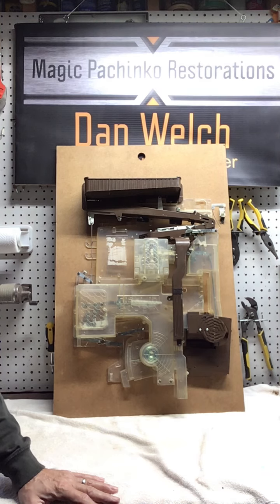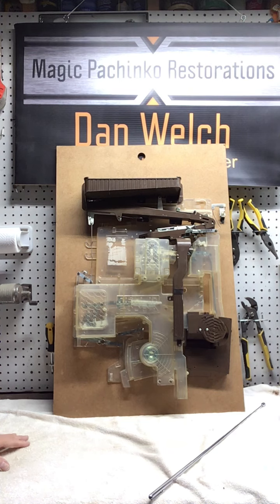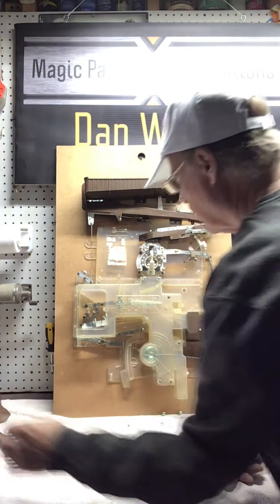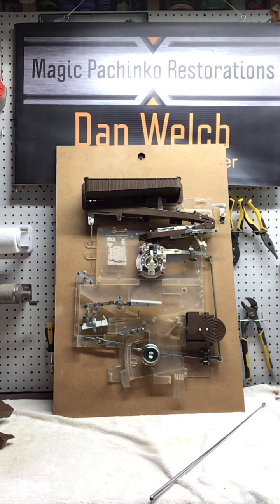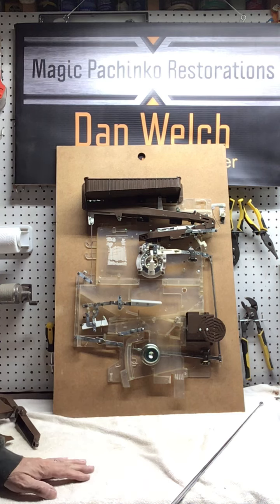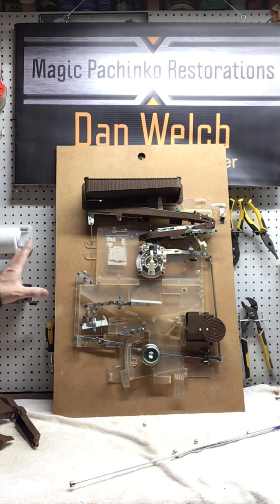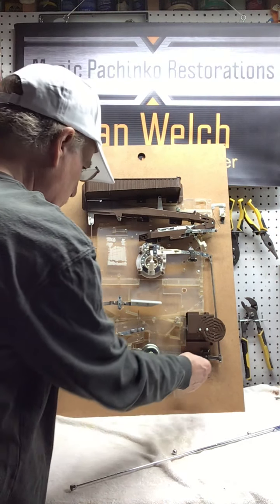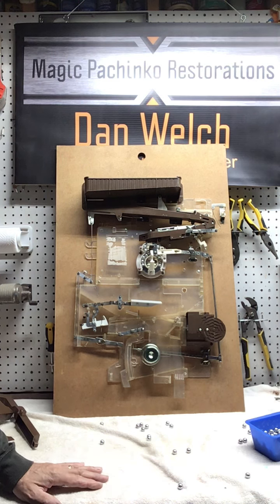How does my pachinko machine really work?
This video shows the “guts” of a vintage pachinko machine in action. It will help you in tearing the guts apart for restoration. Also will help you understand how to clear jams.